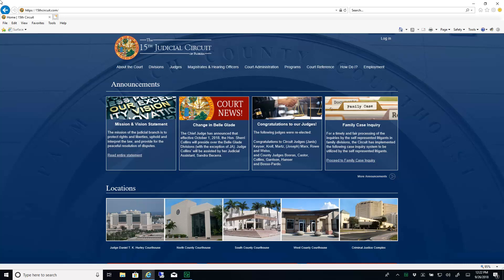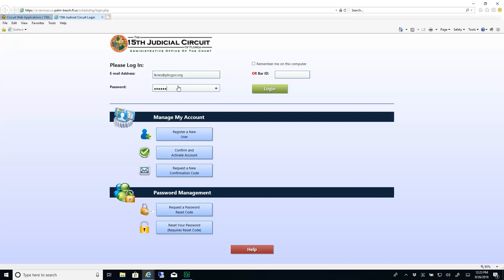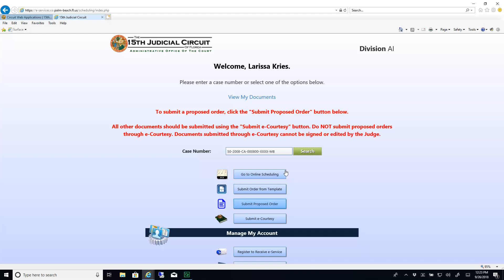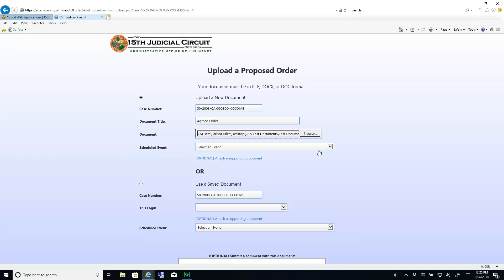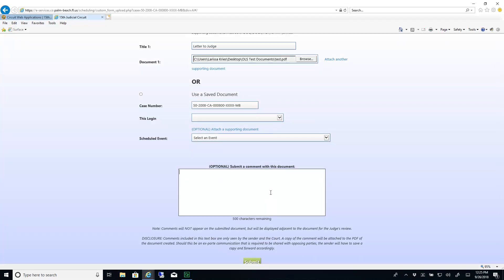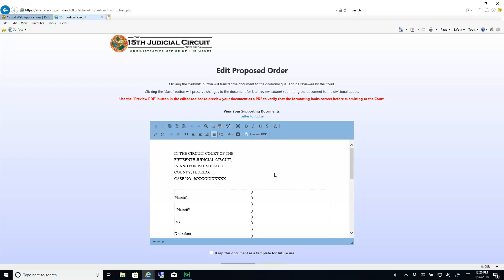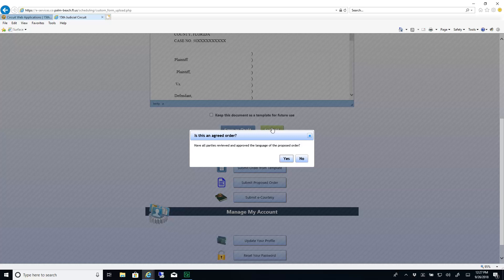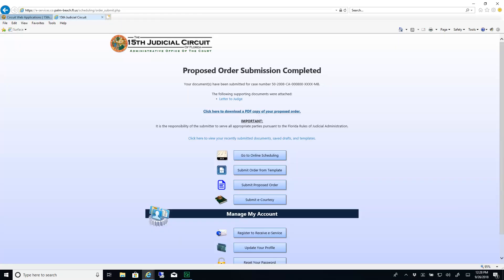Submitting a Proposed Order